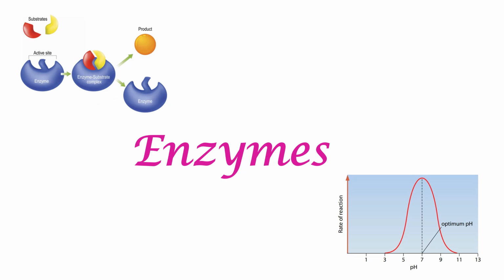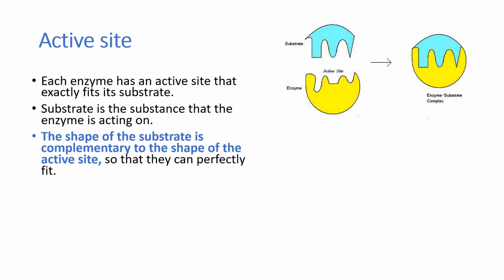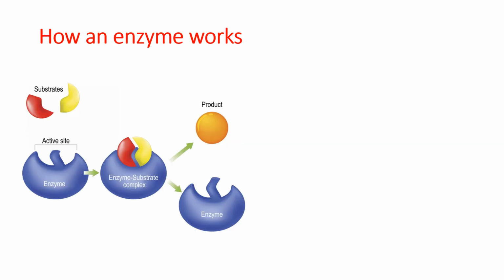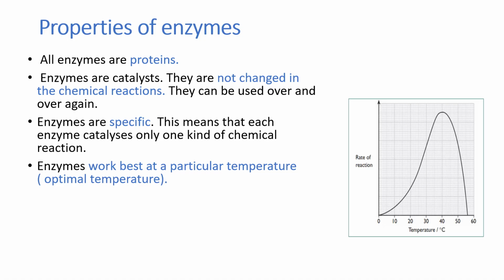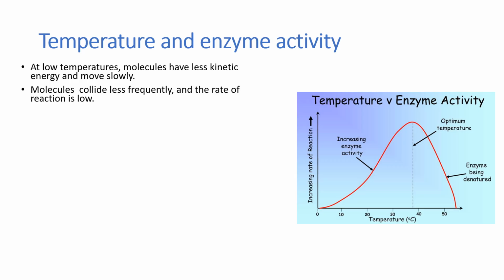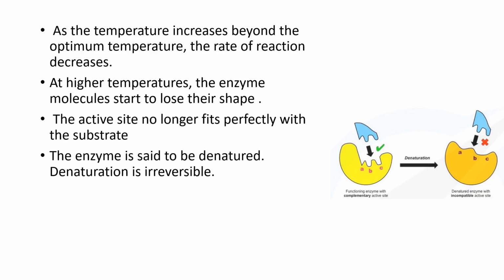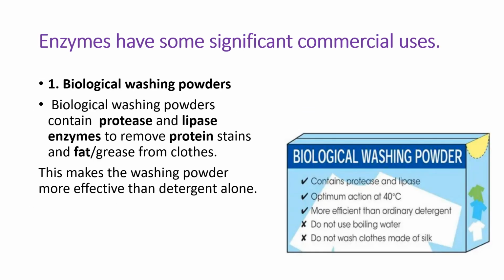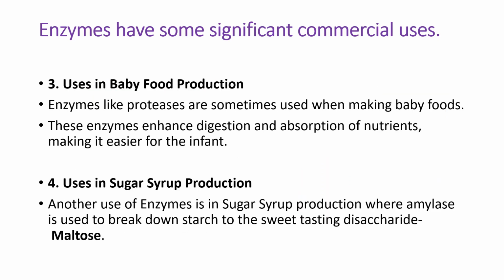Enzymes IGCSE Biology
This video covers the content needed for  Unit 5 of IGCSE Biology syllabus.
What are enzymes, properties of enzymes, how enzymic activity changes with Temperature and pH and finally commercial use of enzymes.